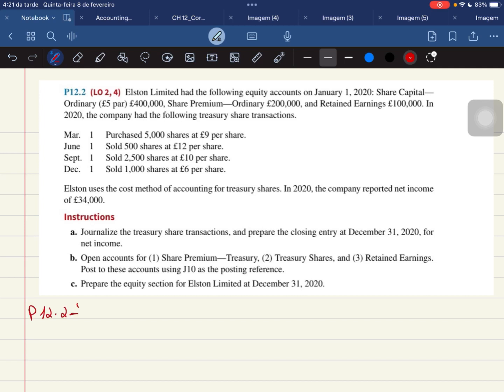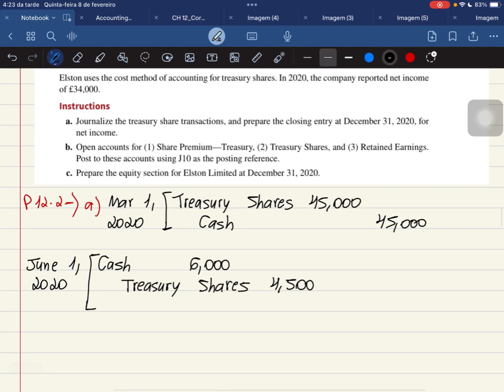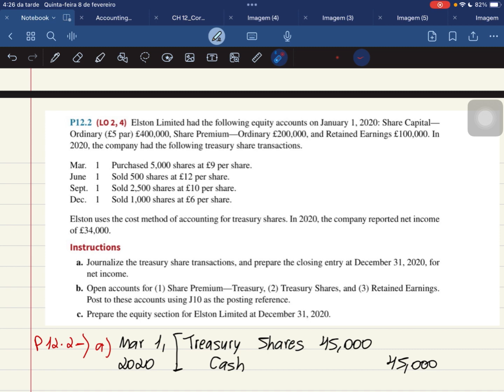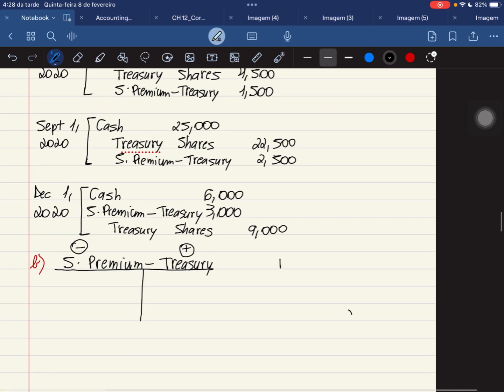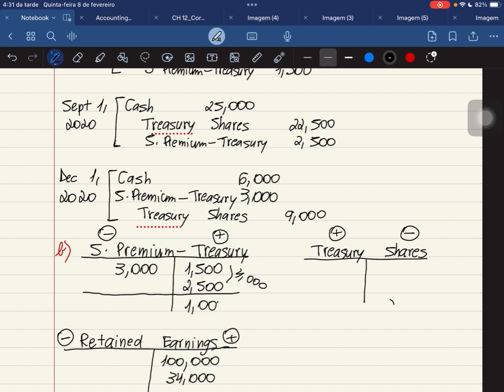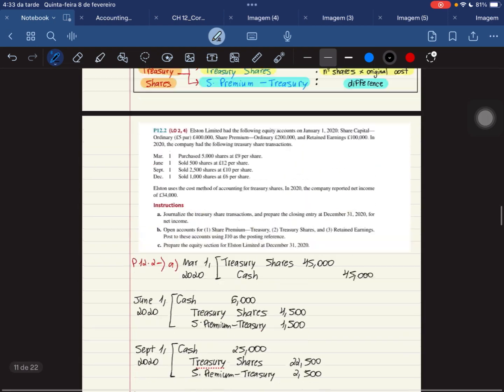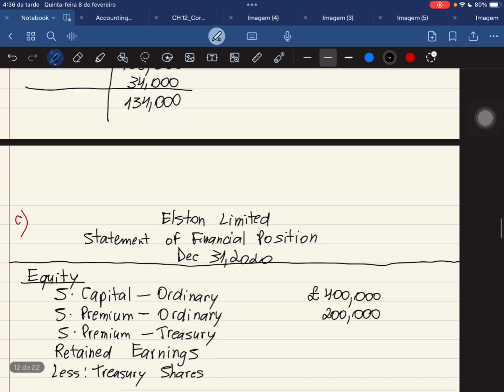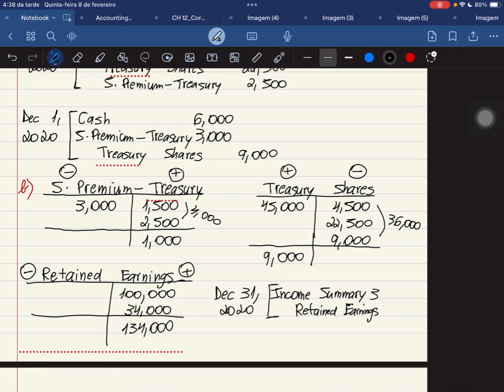Chapter 12: P 12.2